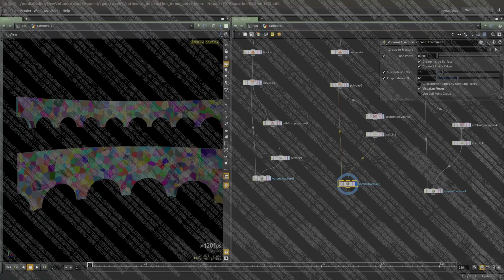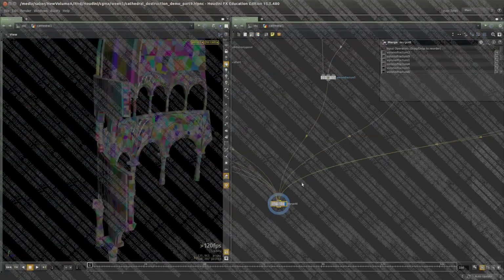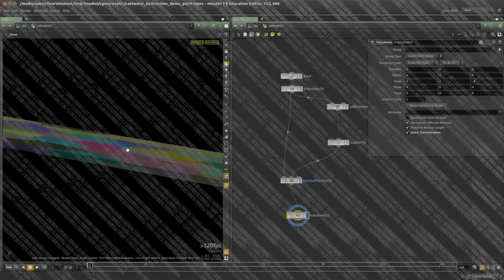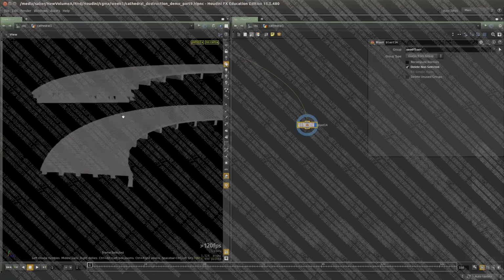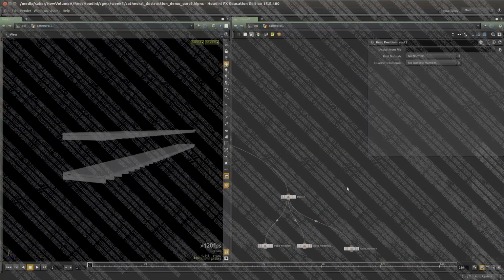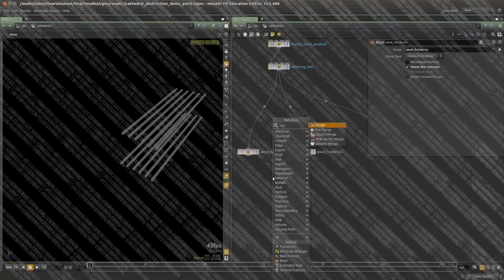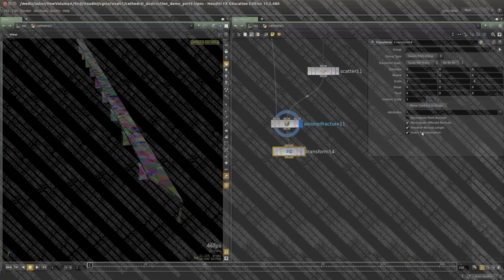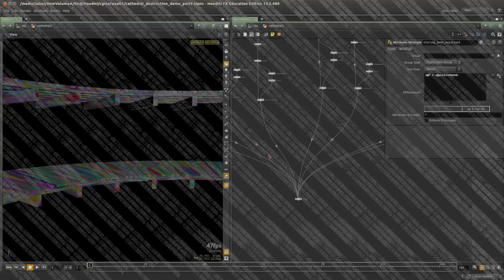10 wood fracturing